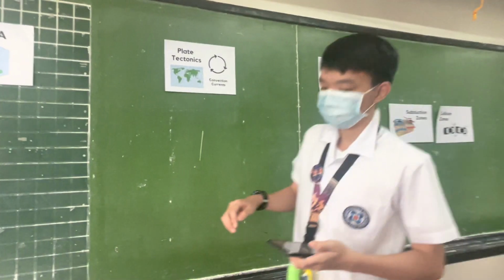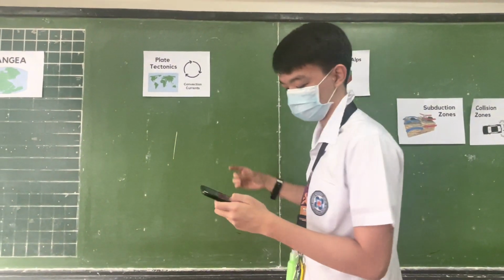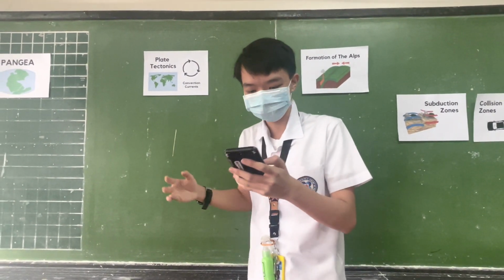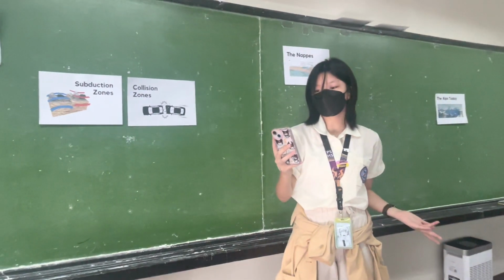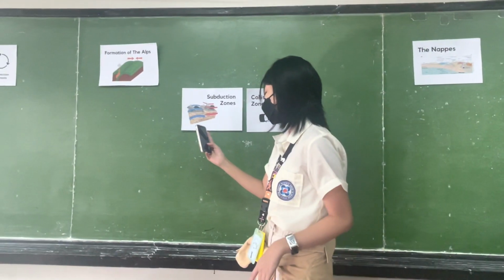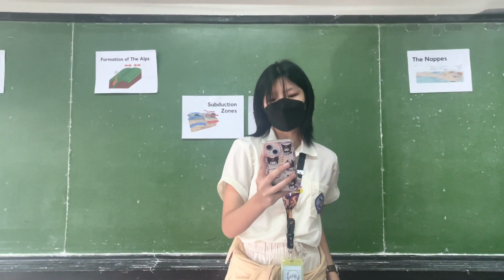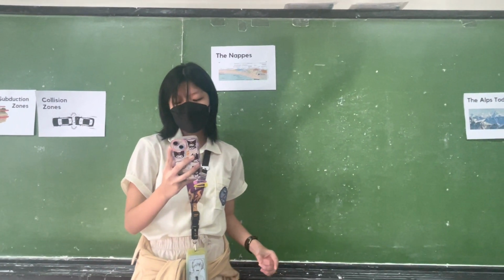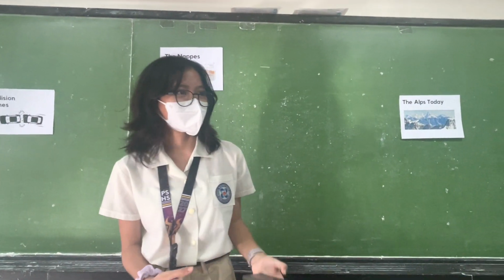The Alps: Adelfa '22-'23 ES Explainer Video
Made by Group 3 or 6 of Earth Science: Ad03, Ad09, Ad15, Ad21, Ad27.